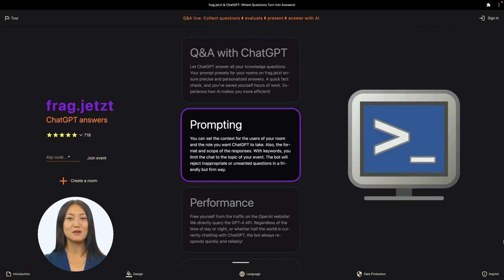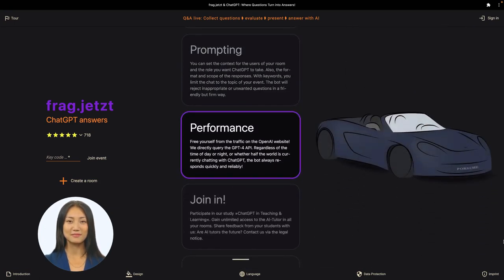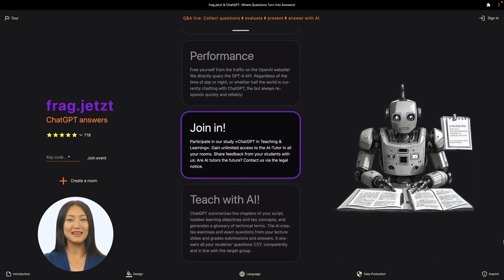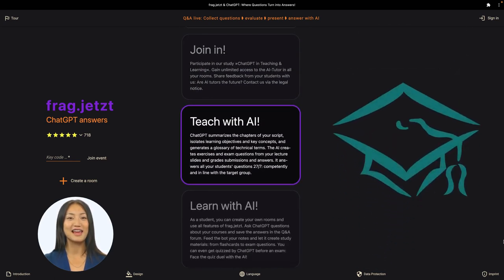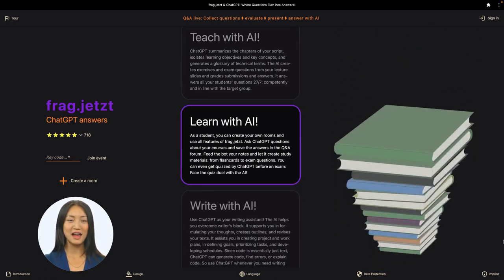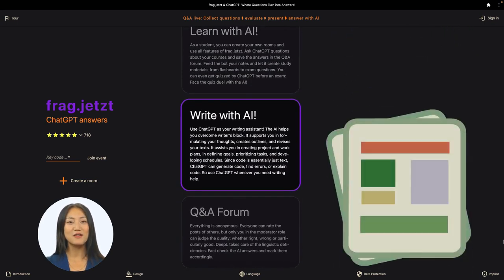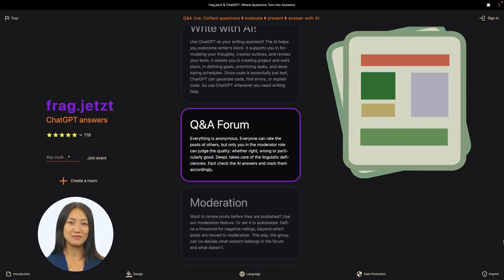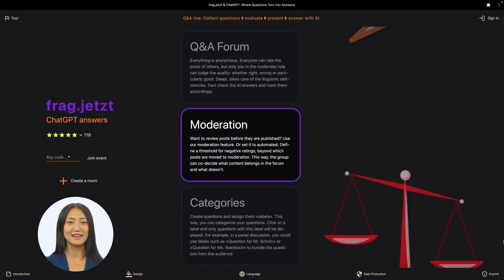frag jetzt: The First Q&A Platform with ChatGPT as an AI Tutor and Learning Assistant